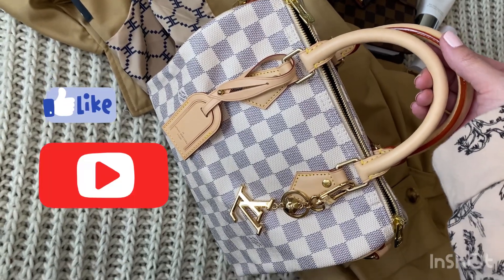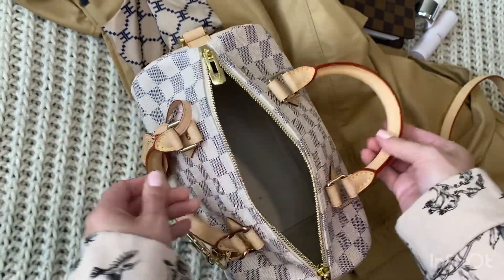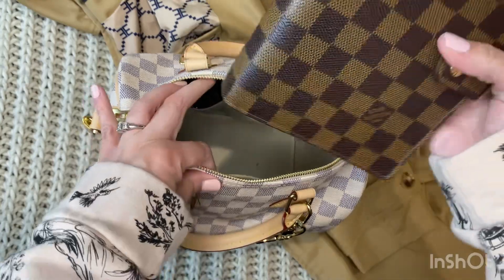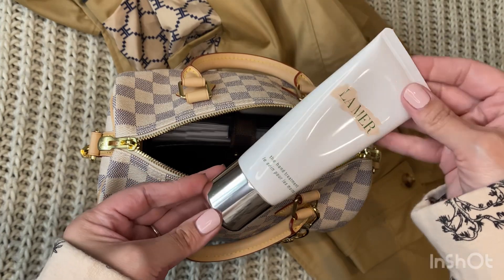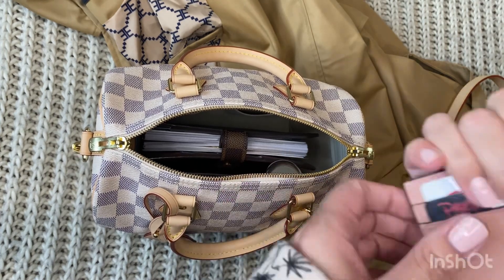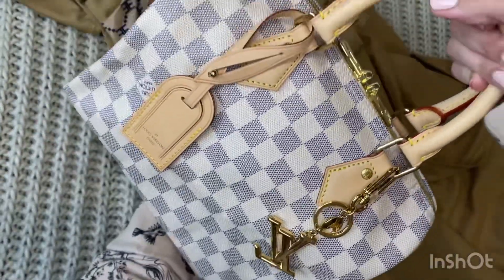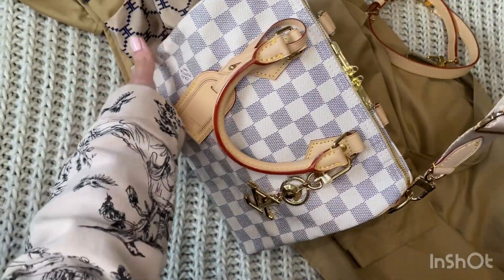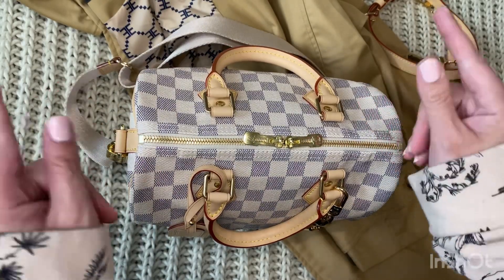LV Speedy Bandoulière 25 Damier Azur review, what’s in my bag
Speedy 25 Bandouliere in Damier Azur

I love all things LV, fashion, and Lux mommy. Life’s too short, let’s enjoy all things beautiful 💕❤️❤️❤️📸🌸

Info mentioned in video:
LV Sppedy 25 Bandouliere: Speedy Bandoulière 25 Damier Azur - Women - Handbags | LOUIS VUITTON ®

Zoomoni bag organizer: Bag Organizer for Louis Vuitton Speedy 25 (Organizer Type B) - Zoomoni

Pill holder: FYY Daily Pill Organizer, 7...

Musician: LiQWYD